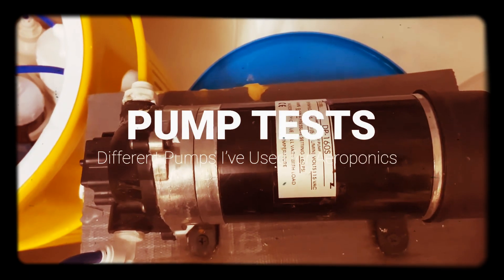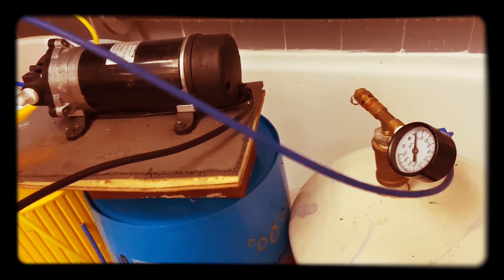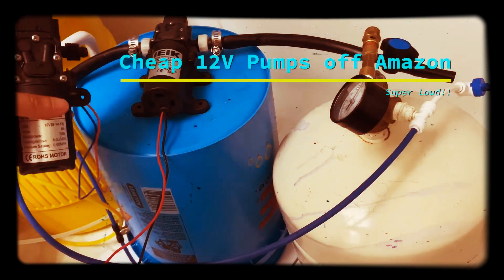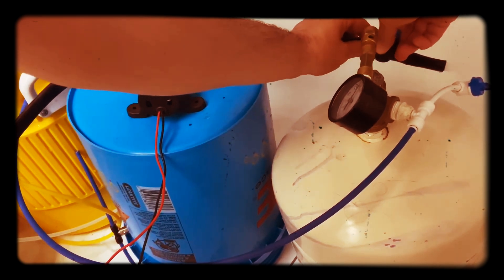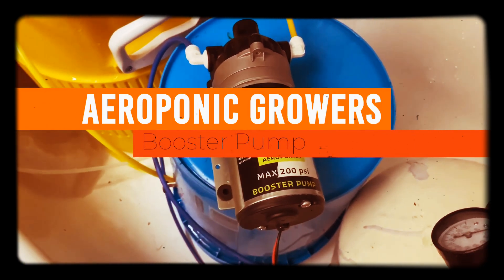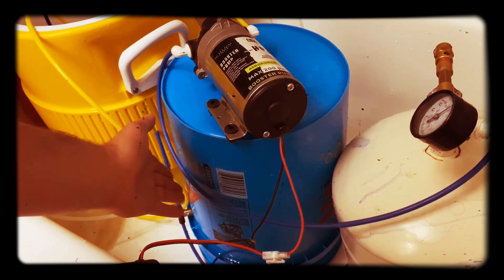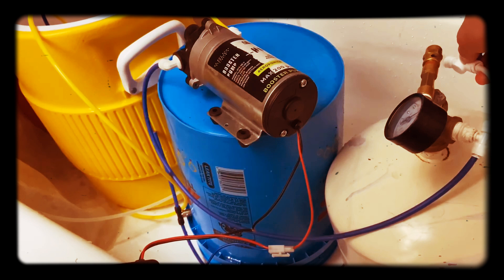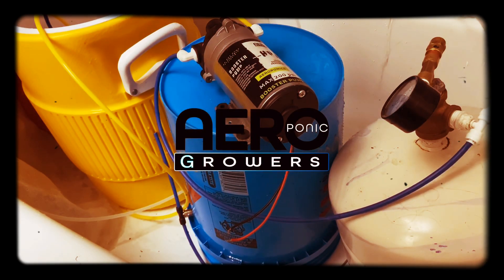Pump tests for aeroponic TrueHPA systems BACO SEAFLO Aeroponic demand, delivery & booster pumps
In this video I show the various pumps I have used in my aeroponic systems over the years and why I stopped using them once I had the Aeroponic Growers heavy duty booster pumps that we sell at Aeroponic Growers.